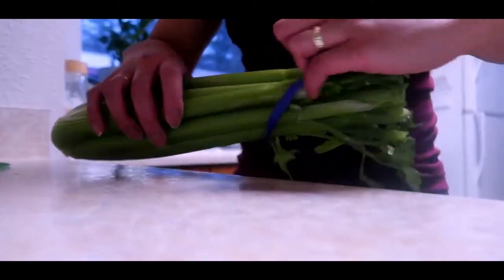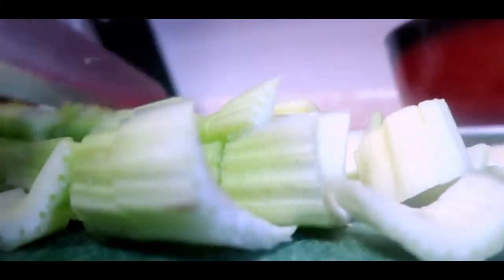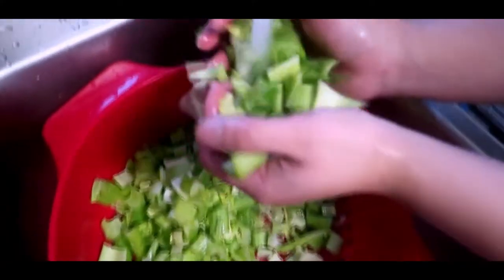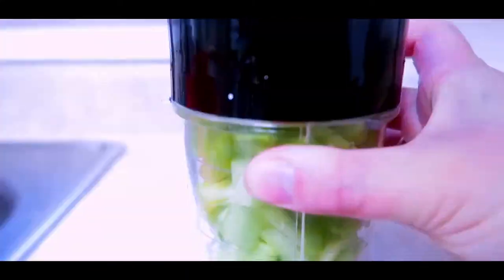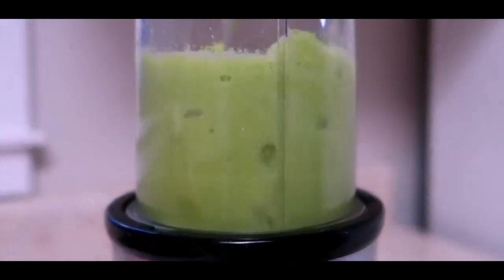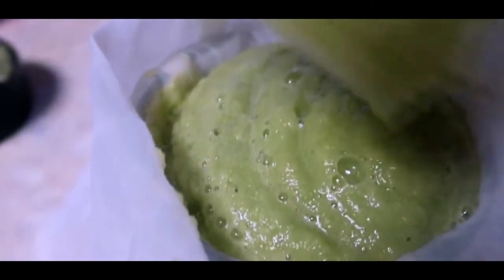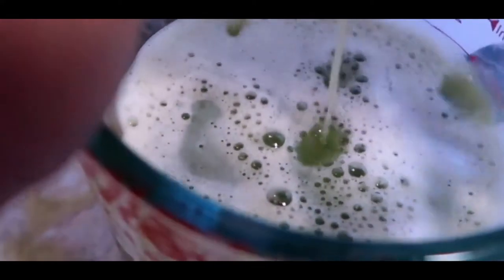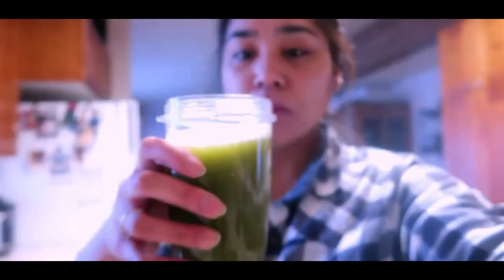How to Make Celery Juice without a Juicer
Now you all can get on the celery bandwagon because you don't need a Juicer!

H O W  T O  M A K E  C E L E R Y  J U I C E

+ Surface Book 2